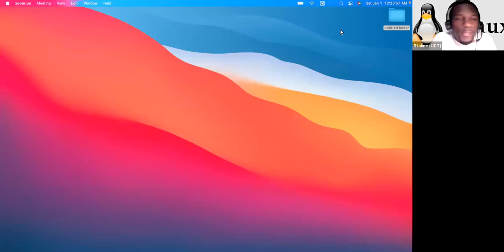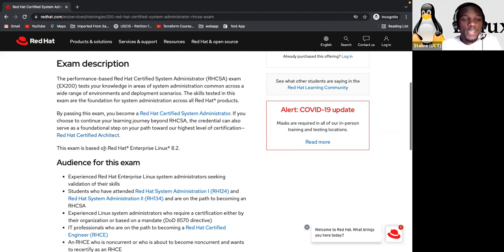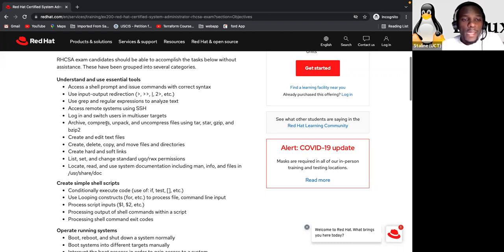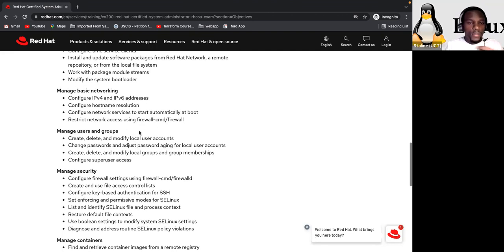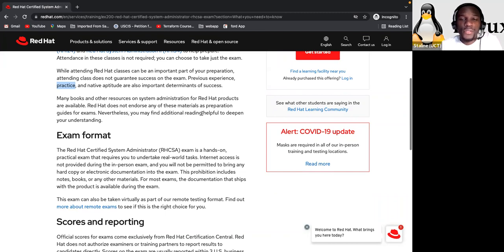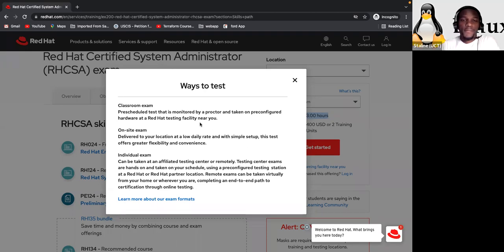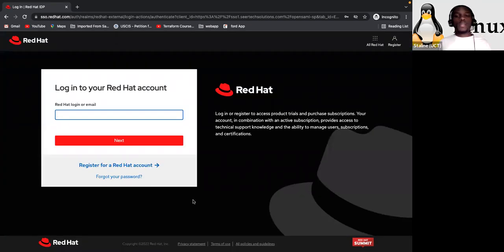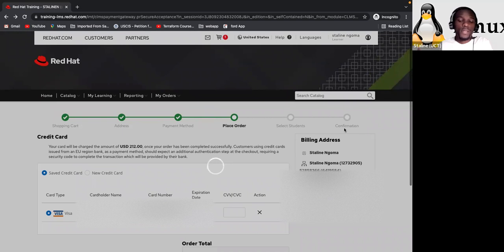RED HAT RHCSA EX200V8K EXAM OBJECTIVES & SCHEDULE EXAM DEMO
Hi there and Happy New Year 2022,
If you are watching this video, it means that you find it interesting and I would like you to SUBSCRIBE, ACTIVATE NOTIFICATION BELL BUTTON, COMMENT, SHARE WITH OTHERS, LIKE OR DISLIKE.

- This video of 37 minutes tells you all what you need to know before attending the Red Hat RHCSA EX200 exam.

- I also demo how to purchase the exam  from the Red Hat official website so you can feel comfortable while doing so for yourself.

- It is really important that you understand these objectives before you move in to schedule your exam so you know what to expect from that exam.

- Here is the official link straight from the Red Hat

If you need a promotion code for your exam you can ask on FaceBook or LinkedIn to those who already passed this exam.